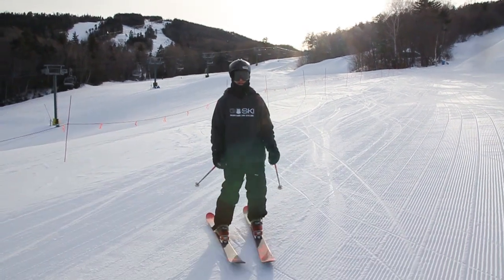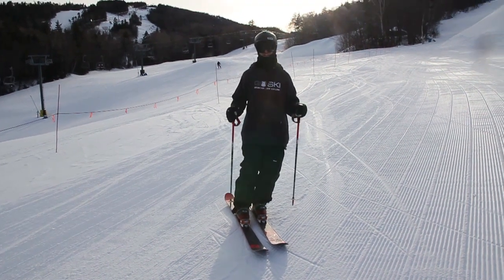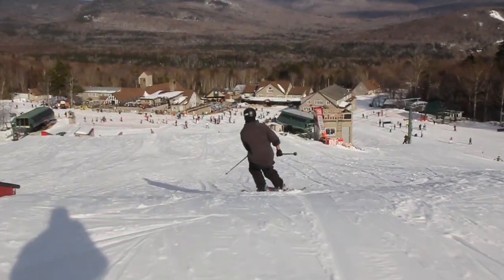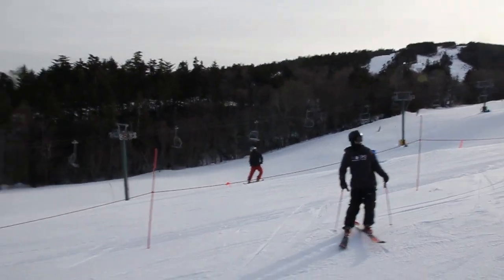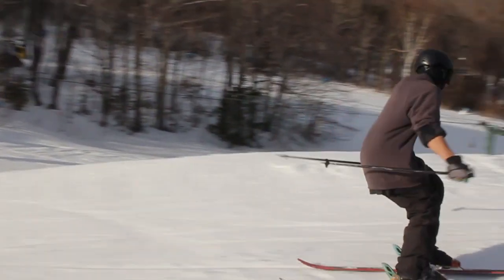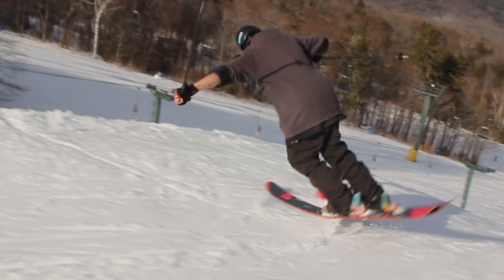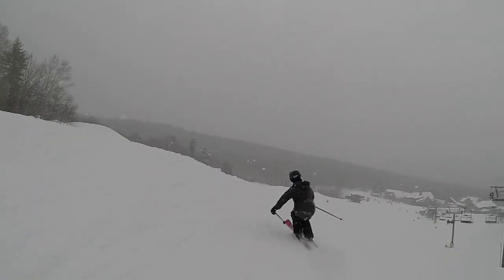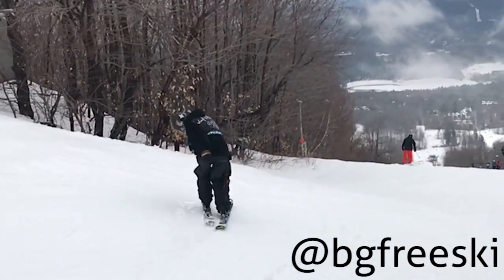How to nose butter 360 on skis